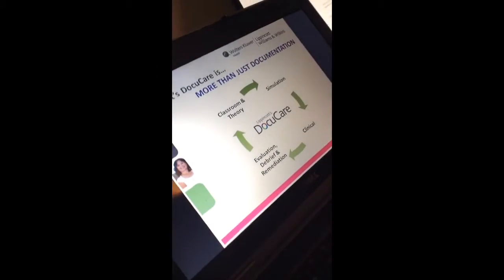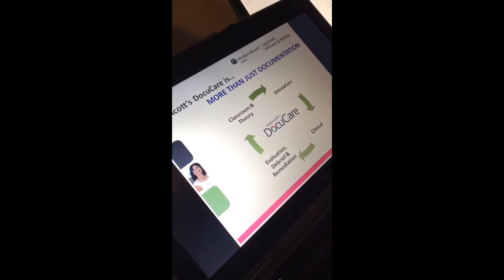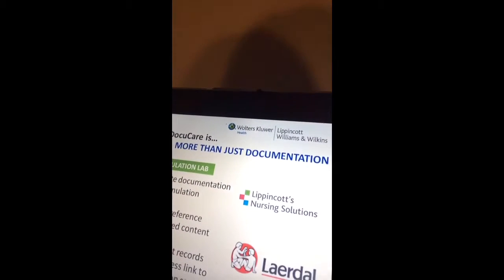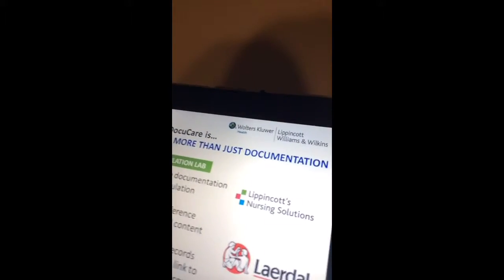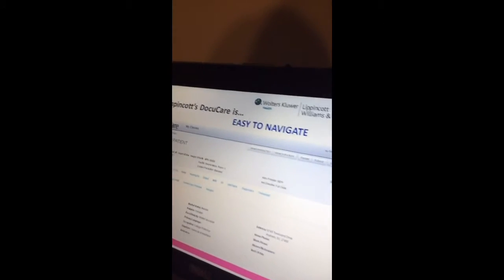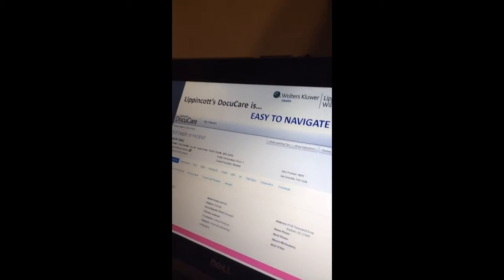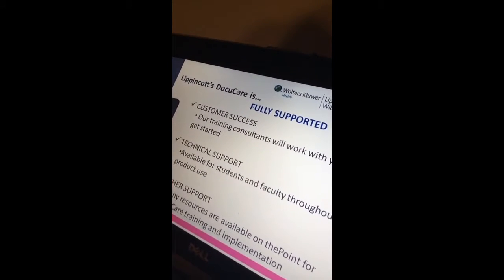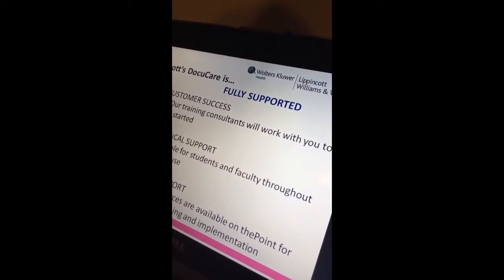Jan 6, 2014